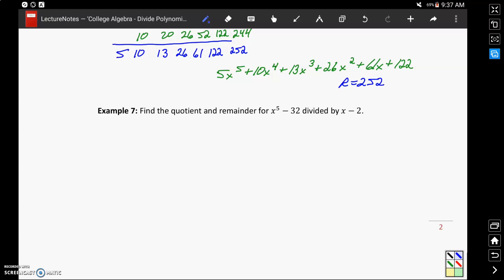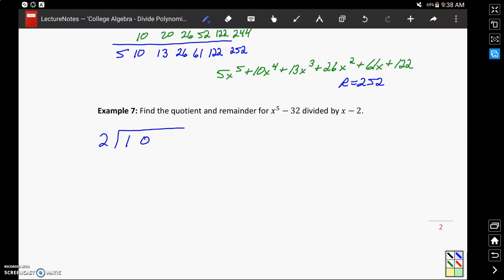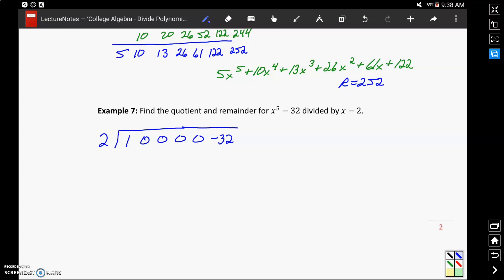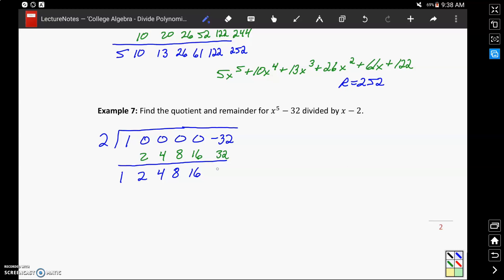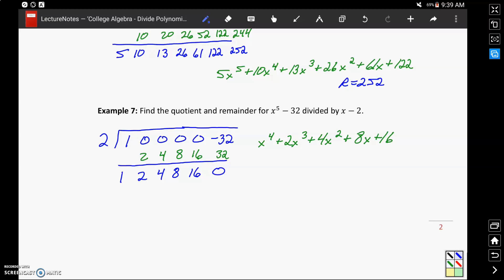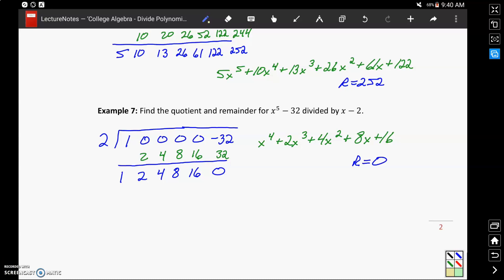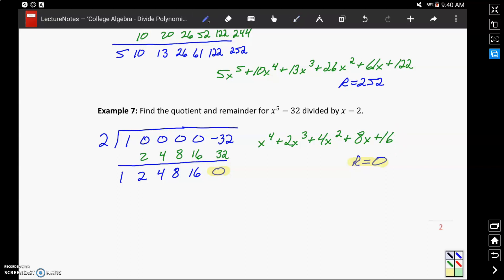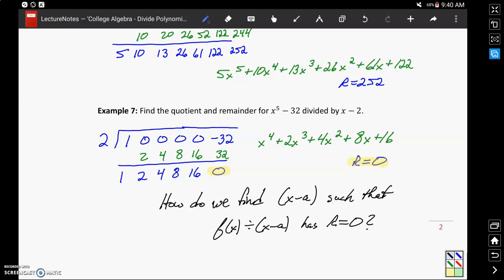Synthetic Division - Example 7